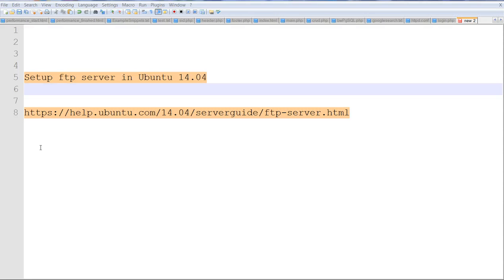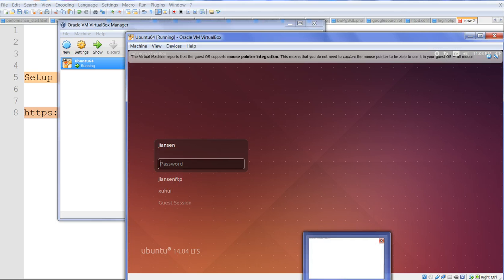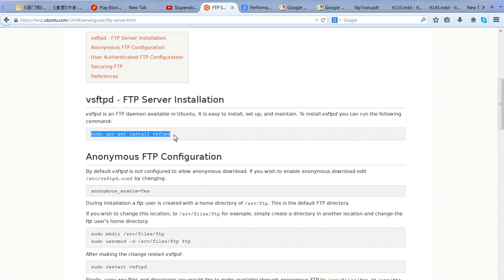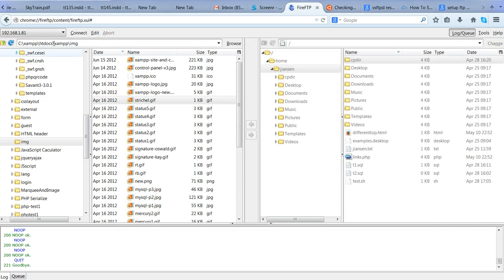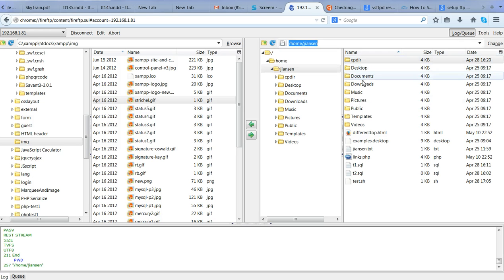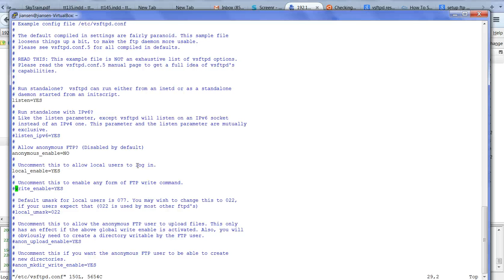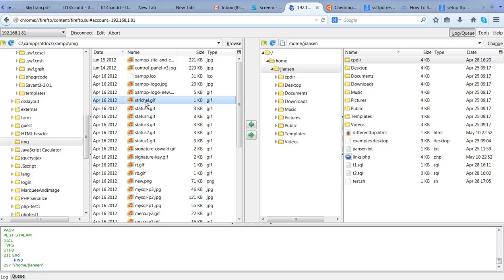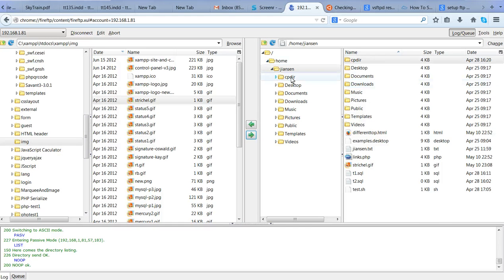Setup ftp server in Ubuntu 14.04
First we need to check Ubuntu version
lsb_release -a
Then we go to help menu in right version
1) sudo apt-get install vsftpd
2) edit /etc/vsftpd.conf:
    write_enable=YES
3) sudo restart vsftpd
Using ftp client such as firftp,
existing users can ftp access to  their home directory.